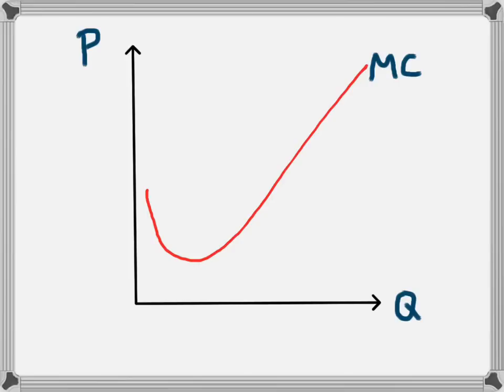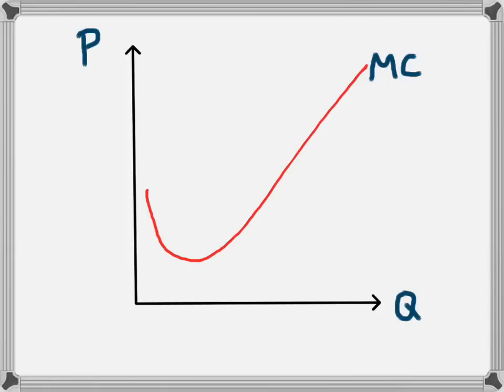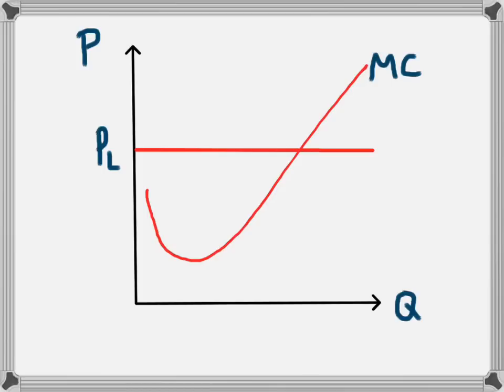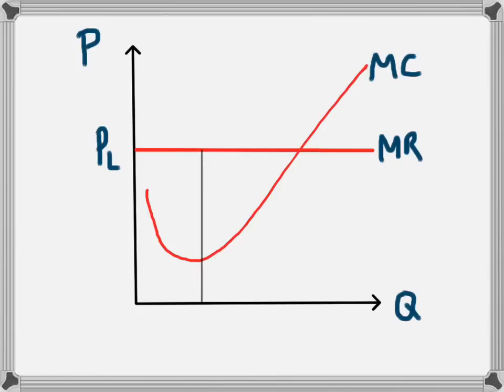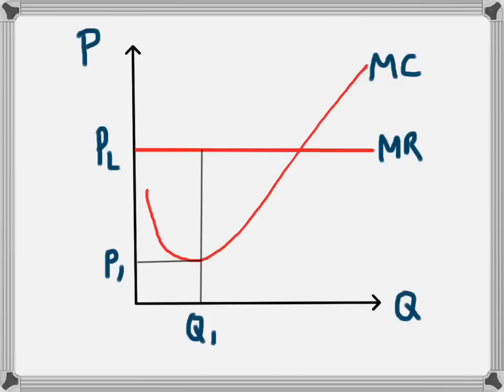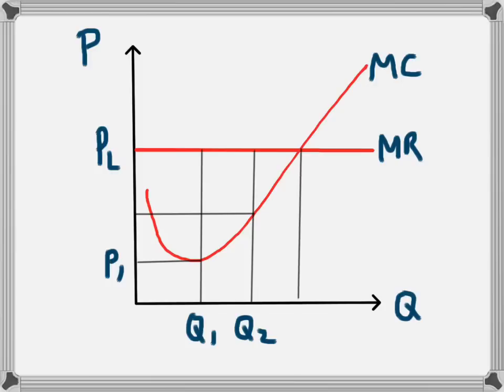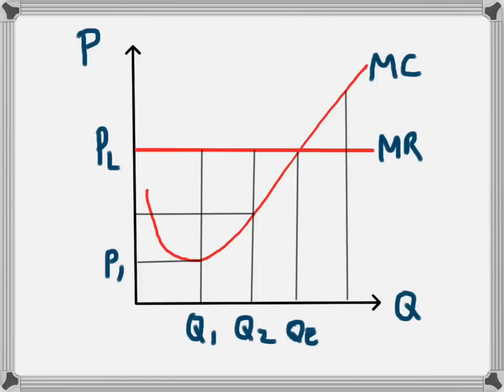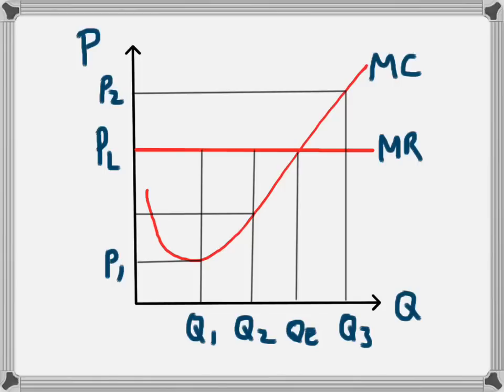Marginal Cost and Marginal Revenue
This video looks at Marginal Cost and Marginal Revenue, and explains how they lead to an equilibrium of quantity supplied.

It is setting up these concepts to apply to different types of markets (eg perfect competition, monopoly) in future videos.